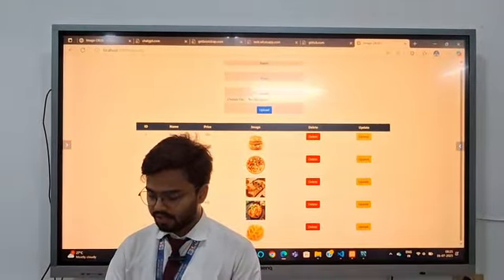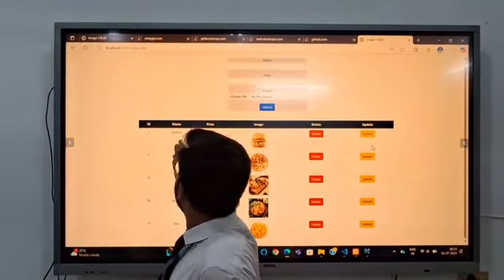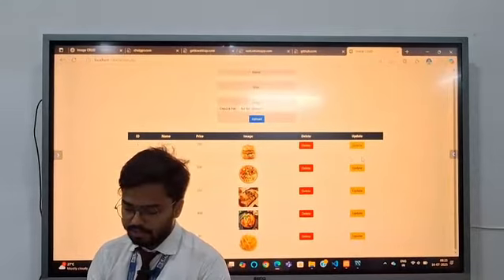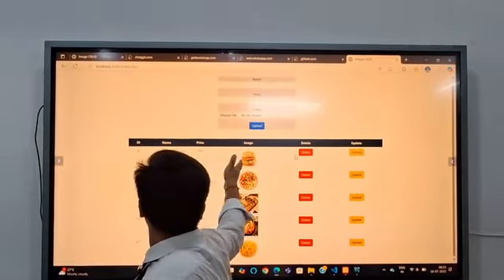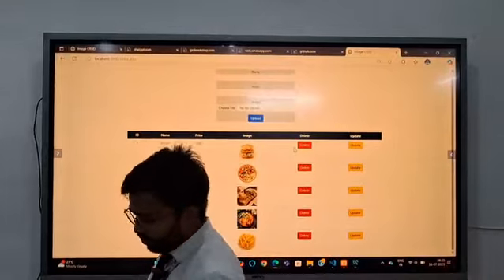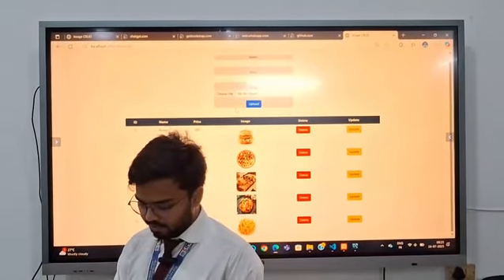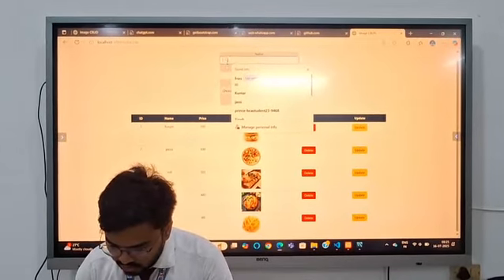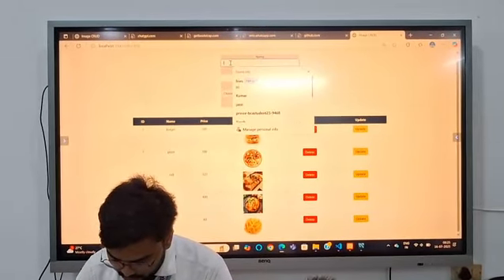CRUD APPLICATON USING PHP AND MYSQL CREATED BY BCA PPU 3rd YEAR STUDENT (PRINCE)